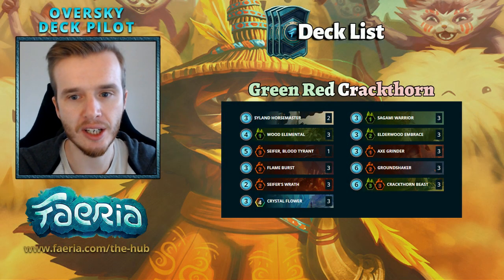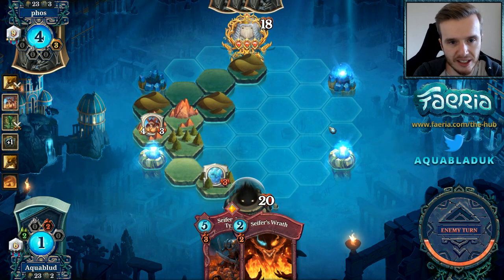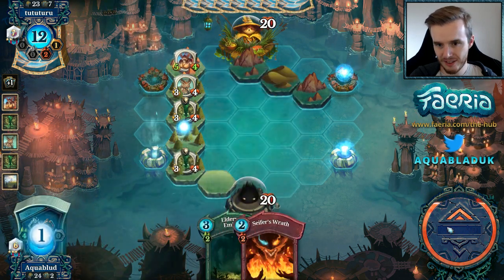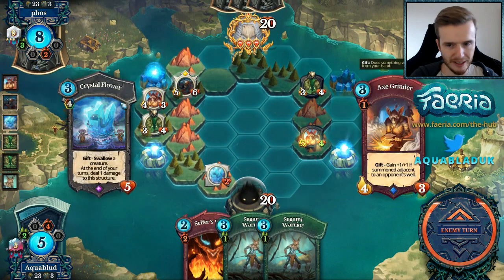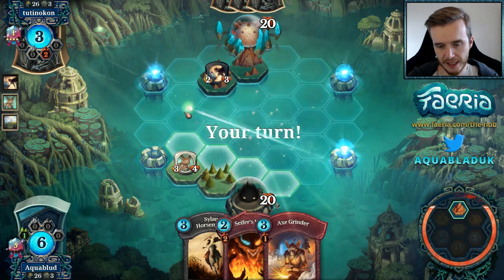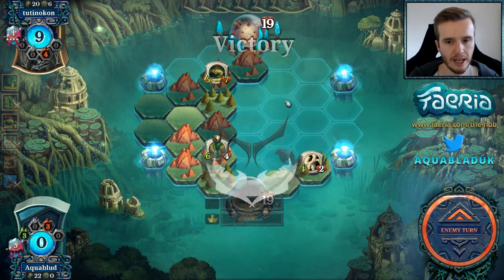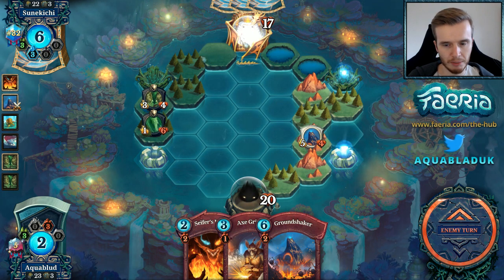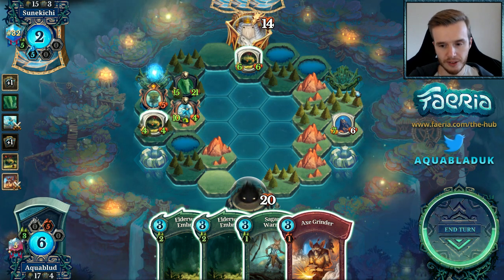Faeria - Oversky Deck Pilot - Green Red Crackthorn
This week's Deck Doctor covered the consistent Green Red Crackthorn. For this episode of Deck Pilot I played on my alternative account, Aquablud! Watch my journey to God Rank with my other account.